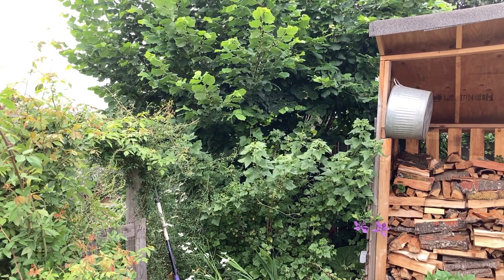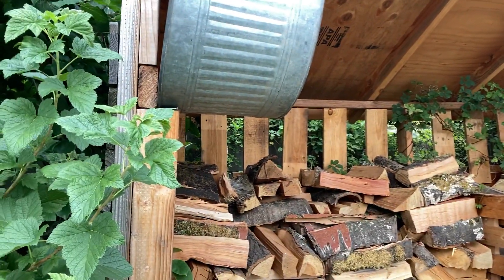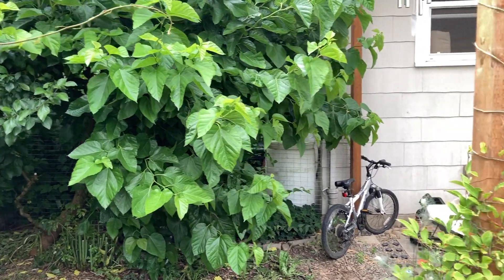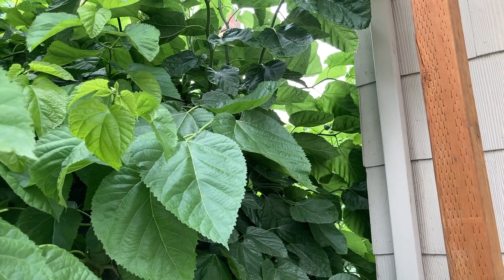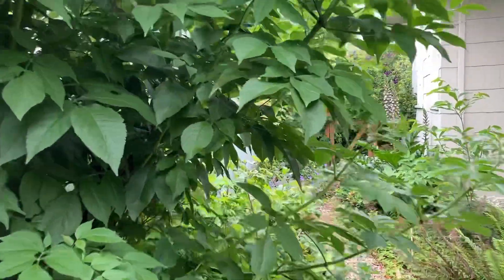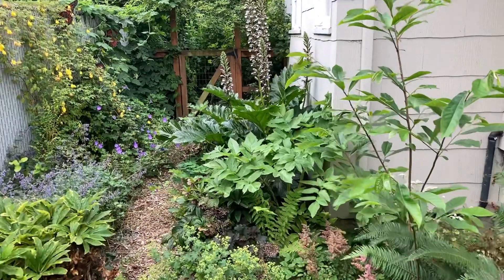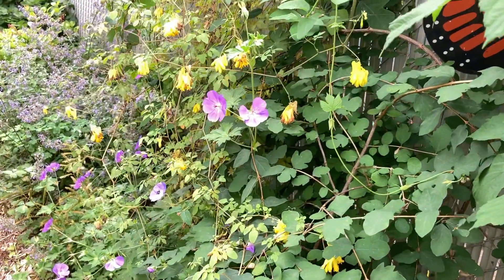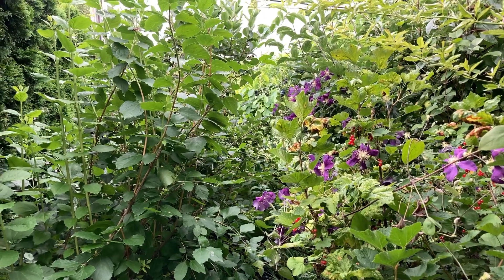Permaculture Food Forest Tour Part 7: Fruit Abundance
Fruit abounds in this last section of the garden. It may be small and shady, but kiwi berries, plums, mulberry, elderberries, blackcaps, thimbleberries, Pawpaws, Aronia berries, rhubarb, salal, huckleberries, currants, and more all thrive here.

Learn how mulch and plants can turn a soggy water-logged shady part of the yard into a productive, beautiful garden.

(My allergies are super bad this time of year, y’all.  Sorry my voice is a bit hoarse as a result)